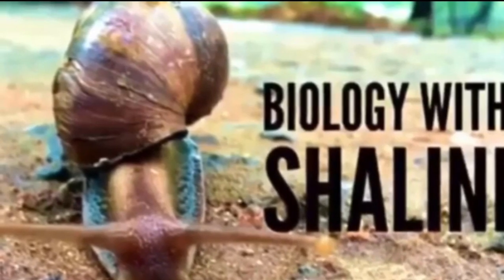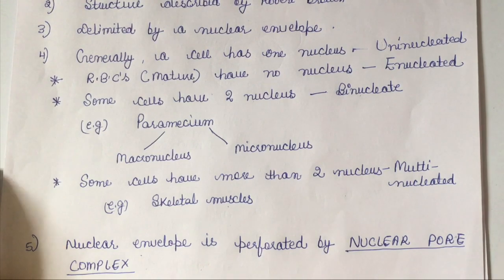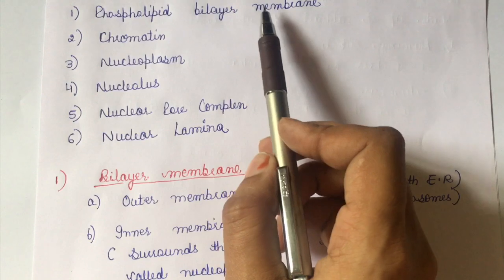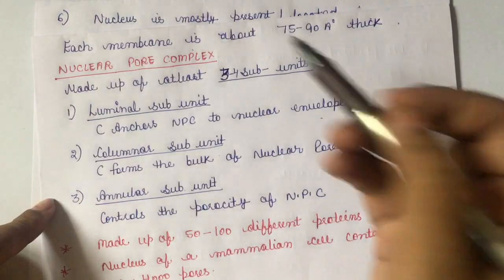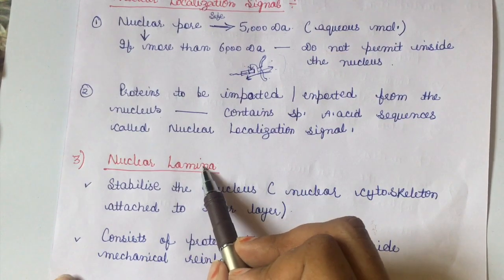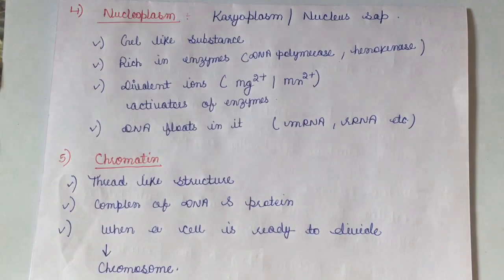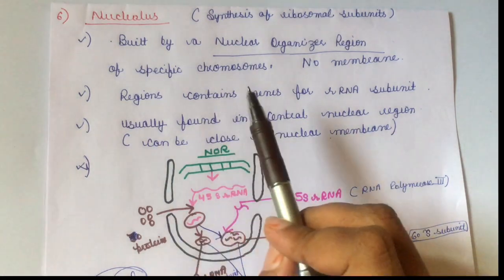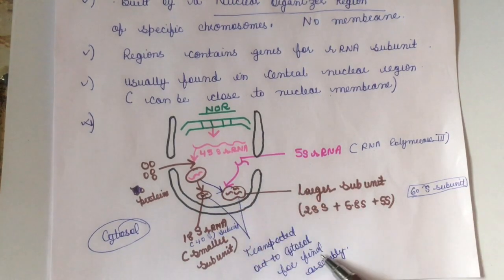NUCLEUS : CONTROL CENTRE OF THE CELL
Nucleus is called as control centre of the cell as it regulates several functions of the cell. In general, most of the cells contain atleast one nucleus but there are exceptions to it as well .  Nucleus houses nucleolus, which is a site of ribosome biogenesis.